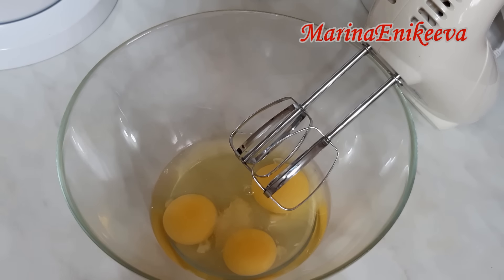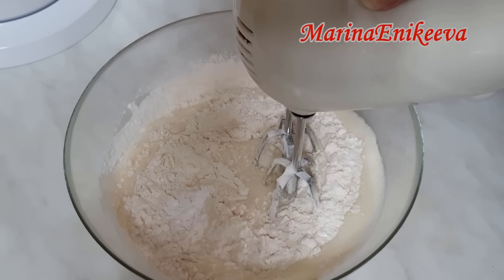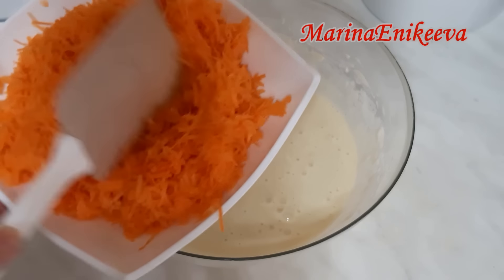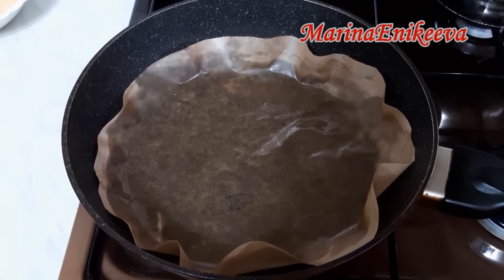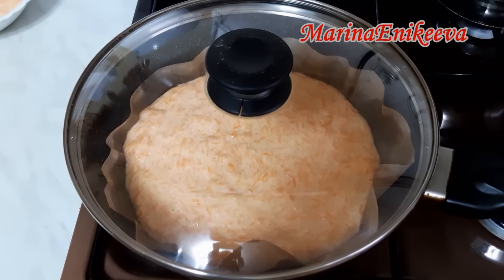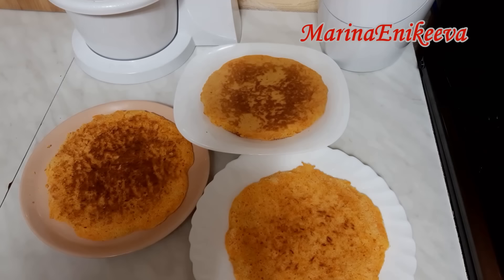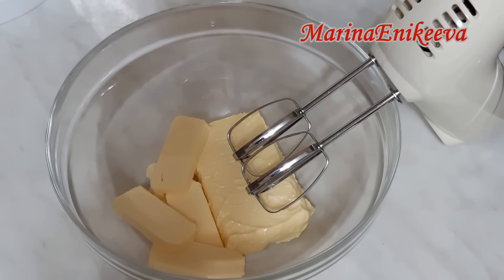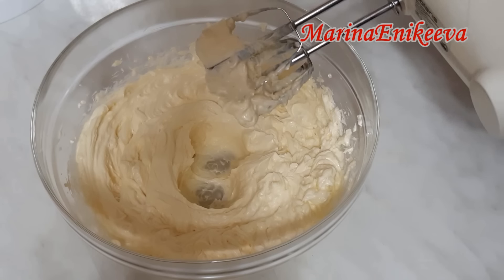МОРКОВНЫЙ Торт за 15 МИНУТ РЕАЛЬНО! ВКУСНЫЙ Торт БЕЗ ДУХОВКИ! ЕСЛИ НЕТ ВРЕМЕНИ, РЕЦЕПТ ДЛЯ ВАС!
ПАЛЬЧИКИ ОБЛИЖЕШЬ! МОРКОВНЫЙ Торт БЕЗ ДУХОВКИ НА РАЗ, ДВА! ЕСЛИ НЕТ ВРЕМЕНИ ДОЛГО ВОЗИТЬСЯ НА КУХНЕ, ТО ЭТОТ РЕЦЕПТ ВАМ в ПОМОЩЬ! МОРКОВНЫЙ ТОРТ БЫСТРОГО ПРИГОТОВЛЕНИЯ, ВКУСНЕЕ ЧЕМ В КАФЕ! КРЕМ ВСЕГО ИЗ 2-Х ИНГРЕДИЕНТОВ! ФАНТАСТИЧЕСКИ ВКУСНЫЙ ТОРТ ПОЛУЧИЛСЯ!

Морковь - 200 г (без сока)
Растительное масло - 50 г
Цедра 1 лимона + сок половины лимона
Разрыхлитель - 10 г
Соль
Для формы размером 24-26 см.

КРЕМ:
Масло сливочное - 200 г
Сгущенное молоко - 380 г

Украшение - цукаты или орехи грецкие!marinaenikeeva